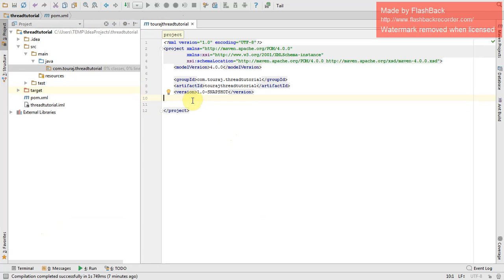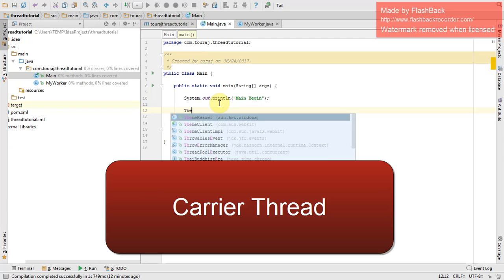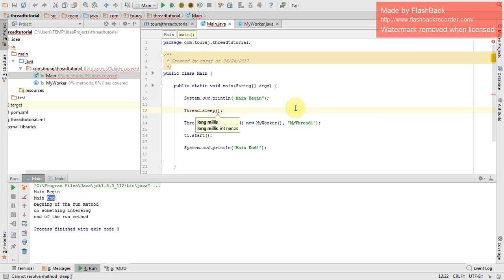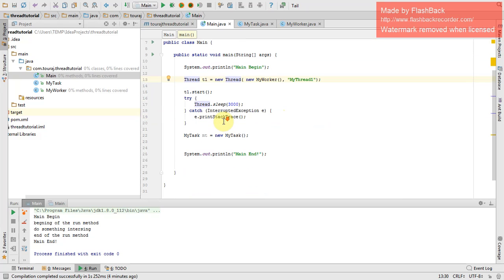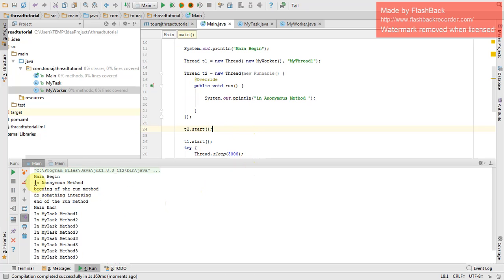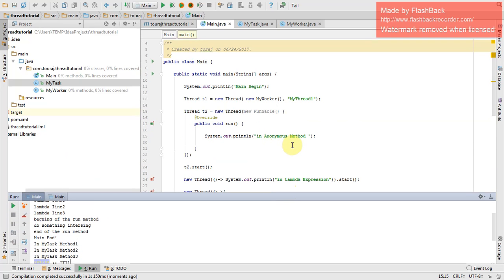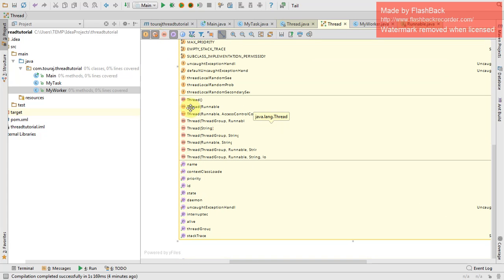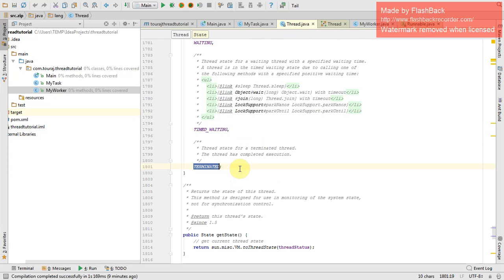Multi-Threading in Java Part 2 By Touraj Ebrahimi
My Name is Touraj Ebrahimi. I am senior java developer and java architect. I am working on enterprise-scale and distributed systems.

Also in my spare times I am working on game programming. you can see some prototype of the games I am working on in my YouTube channel.

This is the second part of the Java Multi-Threading tutorial that I have prepared.

I hope that you find this tutorial useful for yourself.
After finishing this series of tutorials regarding multi-threading in java I will push sample codes to my github; so come back to me in future and visit my github.

My github: toraj58
My bitbucket: toraj58

You can read other articles written by me in my LinkedIn.